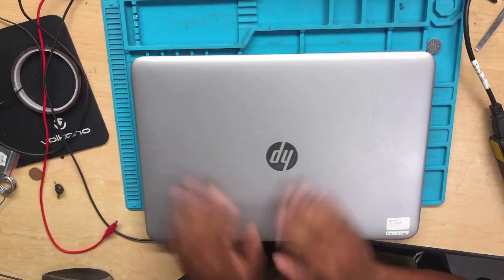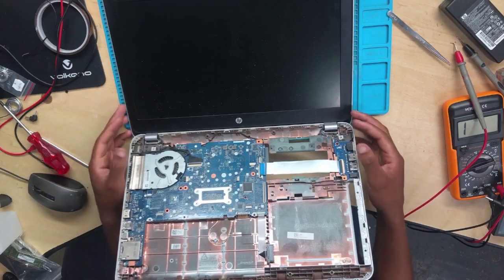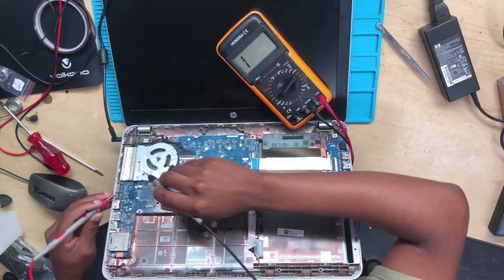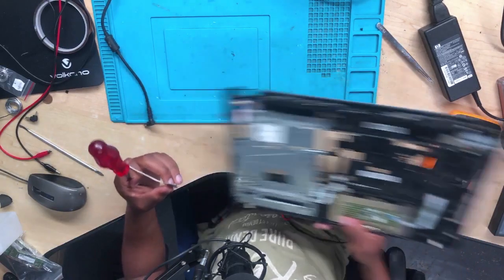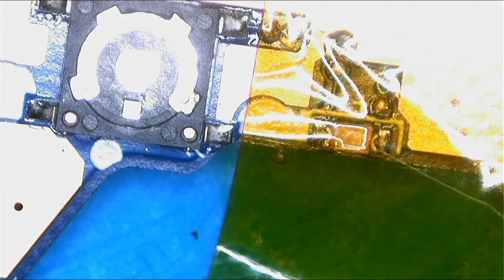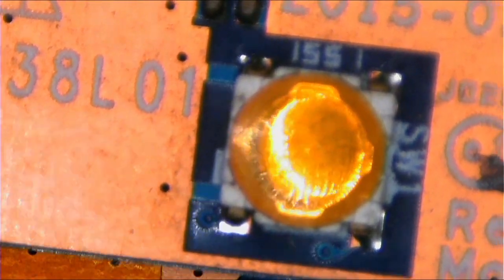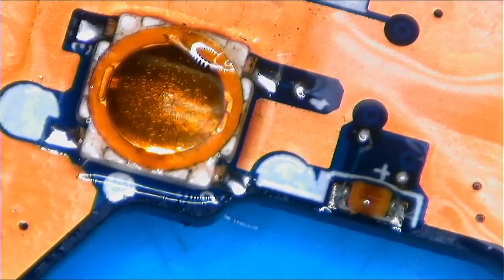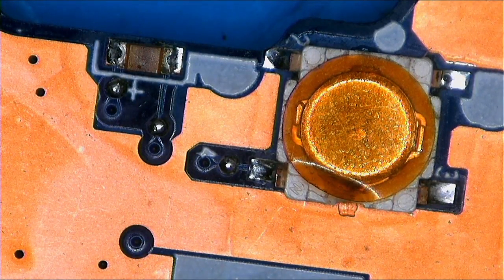Hp laptop not turning On repair